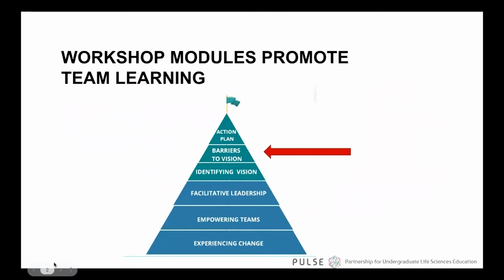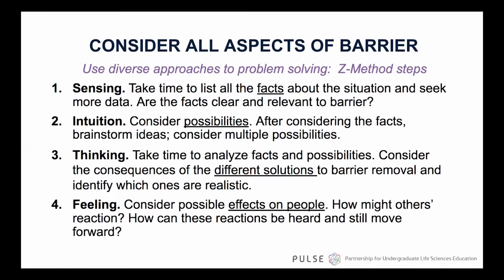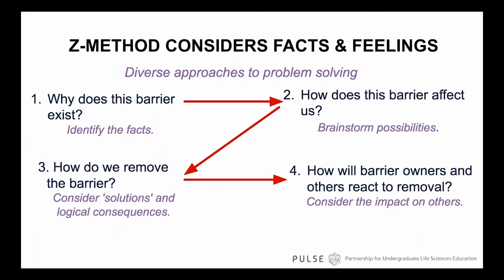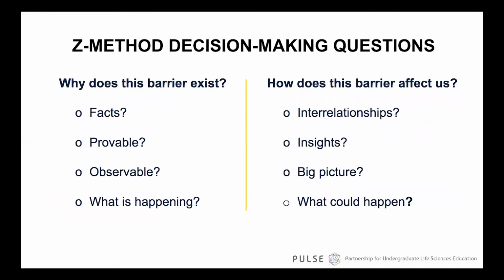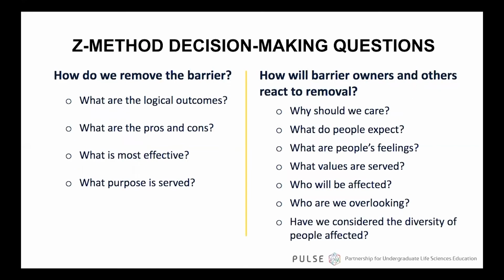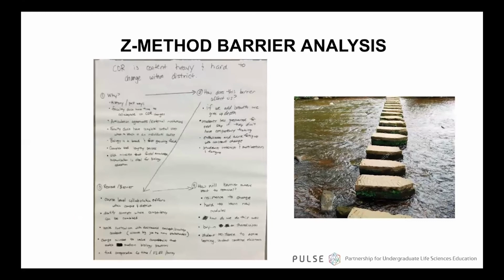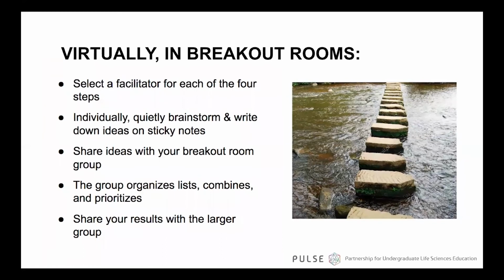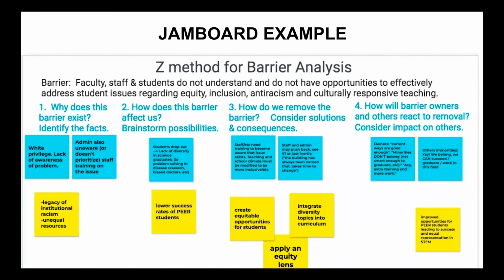PULSE Dr. McFarland Z Method Barrier Analysis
Z-Method Barrier Analysis
Dr. Jenny McFarland | Edmonds College